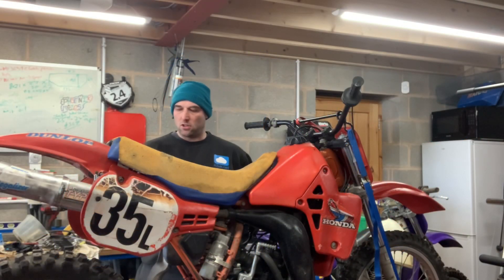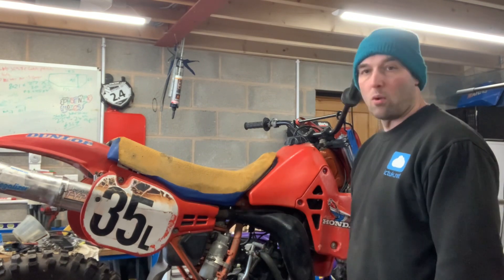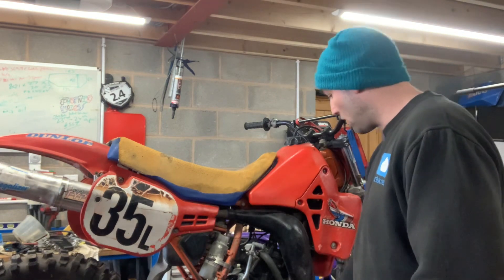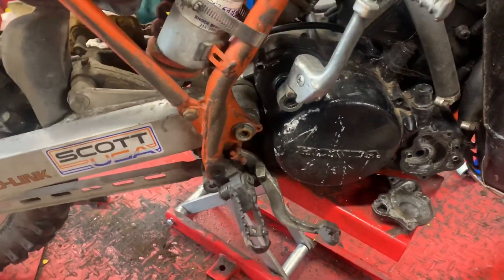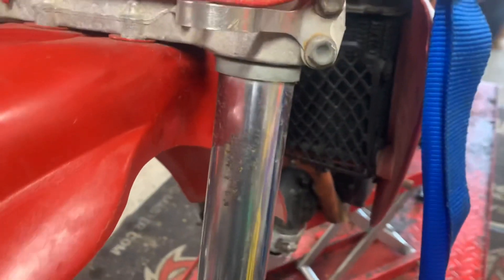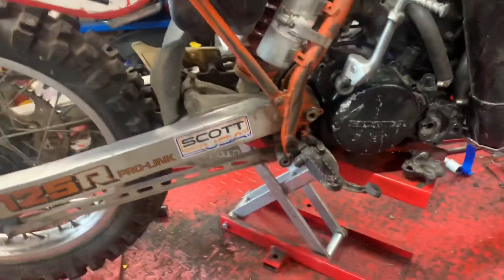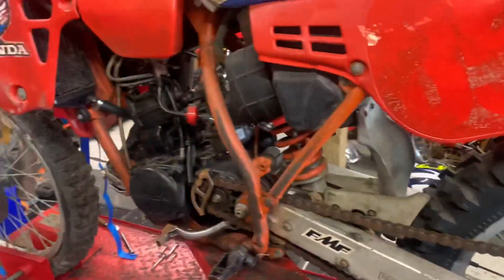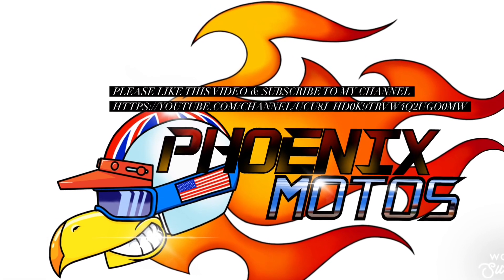1984 Honda CR125 - project bike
Ok so I wasn’t really expecting this when I rolled it into the workshop today.
I’d though this was a running bike when I bought it but it’s got a few bits missing.
All covered in the video & nothing terribly wrong that I can see even the clutchcover which is magnesium isn’t too bad.
This 1984 Honda cr125 projectbike needs a few bits and pieces before it can be raced in the evo125 or pre85 class